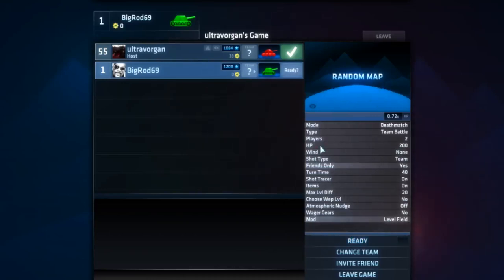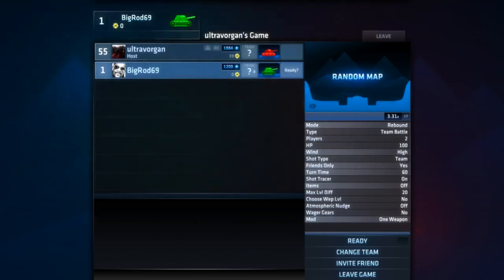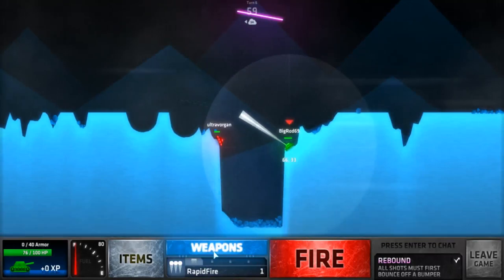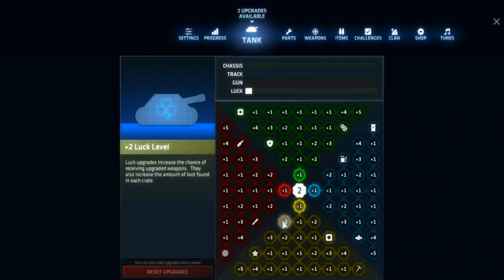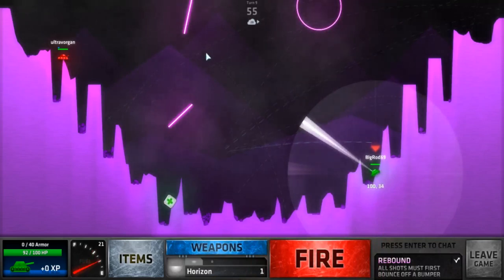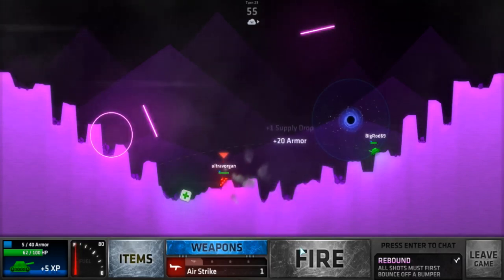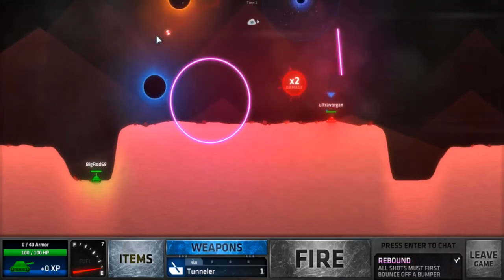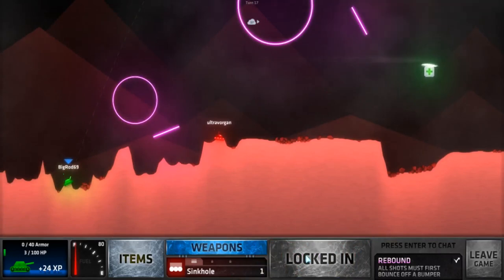IM GOOD AT SOMETHING? // Shell Shock Live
- Thanks for taking the chance on my video and checking it out! So Today I have a Shell Shock video that was recorded long time ago. I upload very late compared to when i record these videos because i wanna bring you guys so much CONTENT! So I really hope you all enjoy this video like I have. Thx for watching, PEACE OUT LEGION!